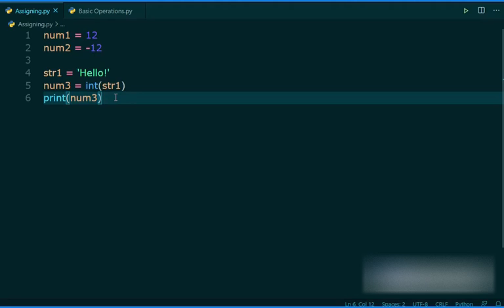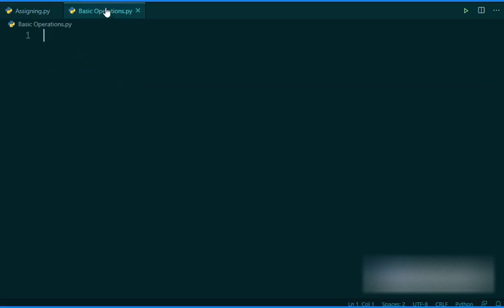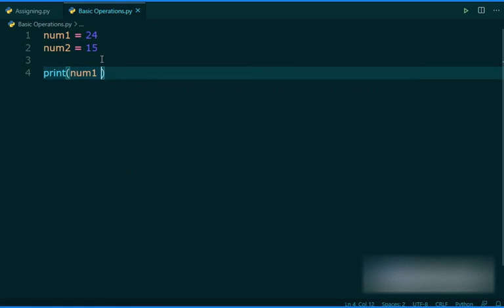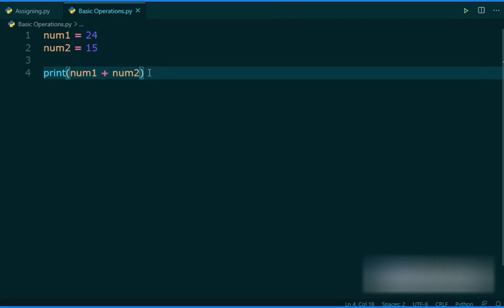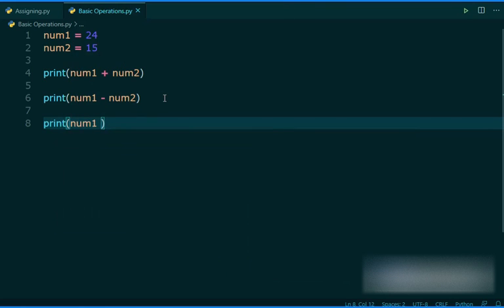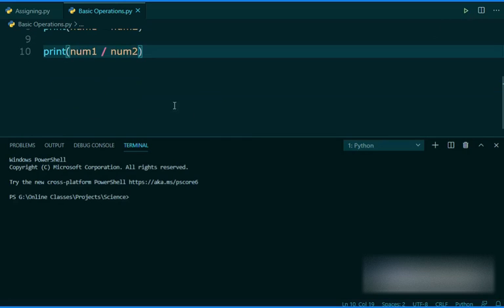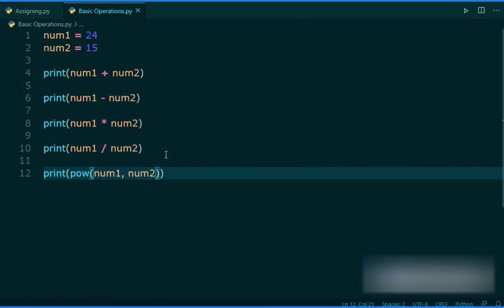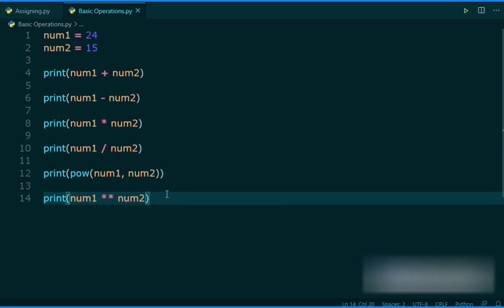Performing Basic Operations on Integers | Part - 2 | Python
Learn about the basic operations that can be performed with integers in Python